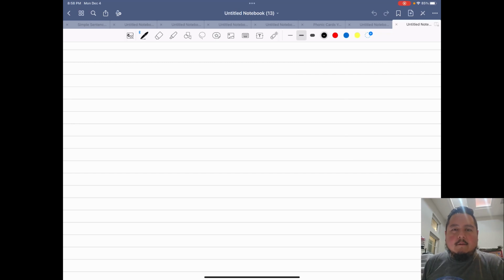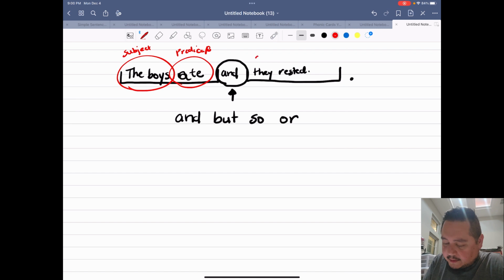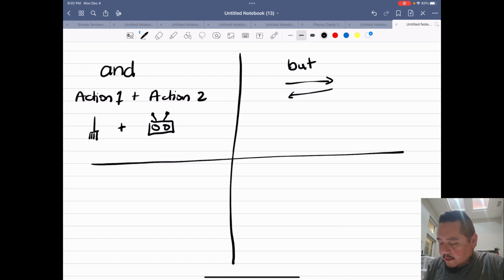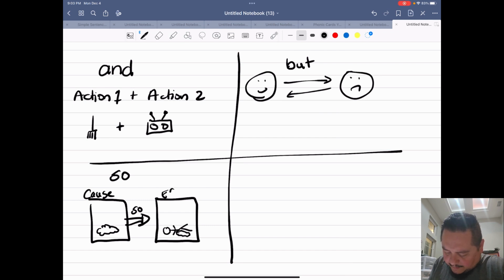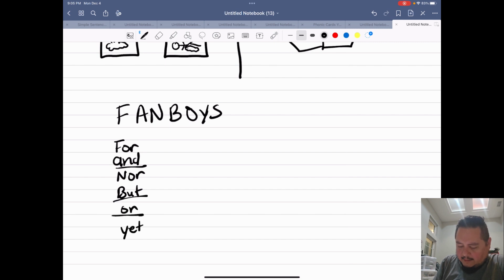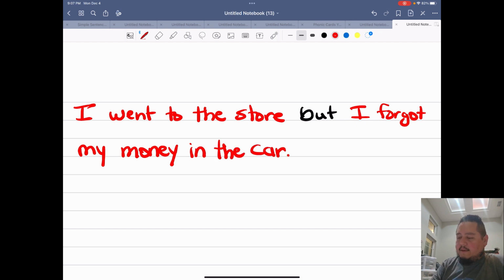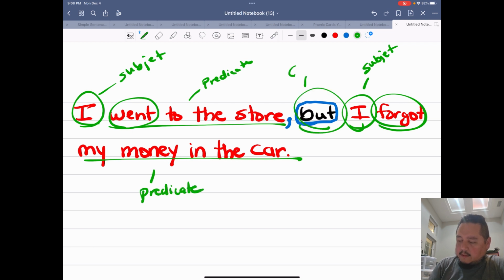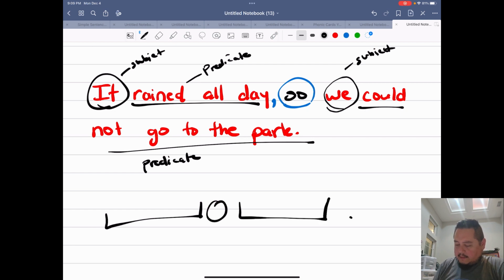Learn to Write Compound Sentences with and, but, so and or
Learn how to write compound sentences with fanboys or conjunctions.